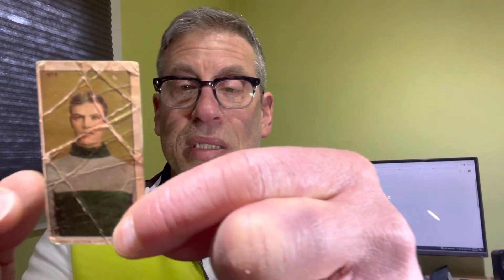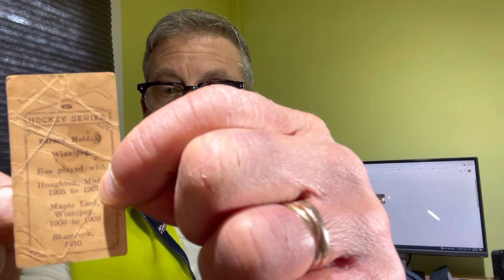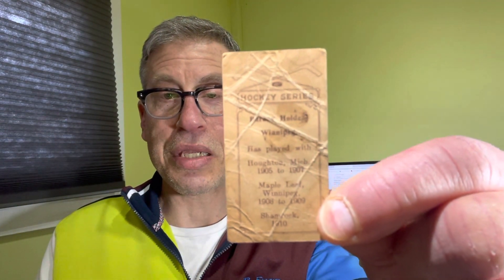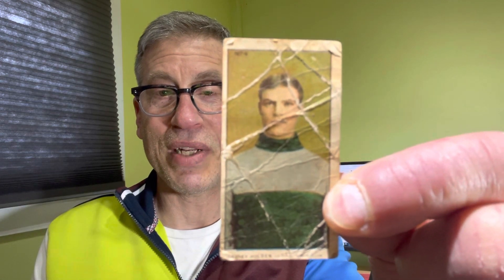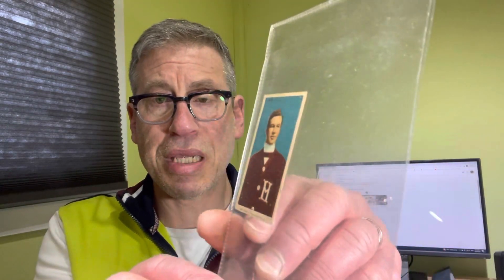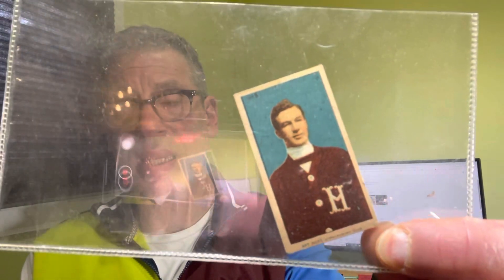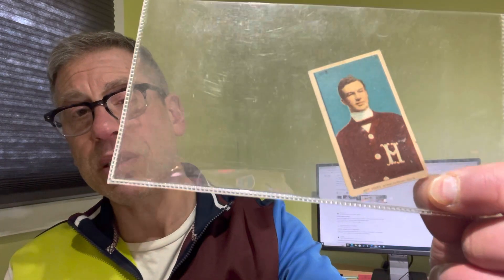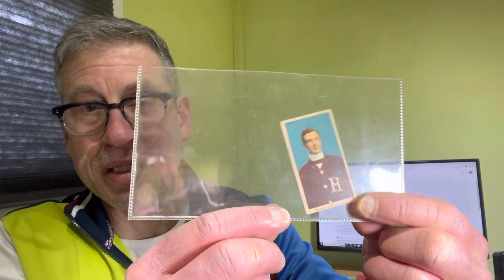1910-11 C56 Art Ross / 112 Year Old Rookie Card From The First Set Of Hockey Cards Ever Issued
We were recently contacted by the owner of a used bookstore who discovered three cards from the iconic 1910-11 C56 hockey set. These were the first hockey cards ever made and the collection includes the true rookie card of the legendary Art Ross.

If you reside in Canada and want to sell or consign your vintage or high end, modern sports cards to us, we’d love to work with you.